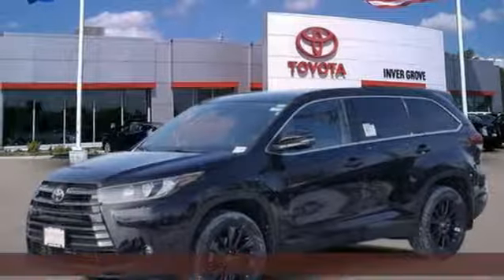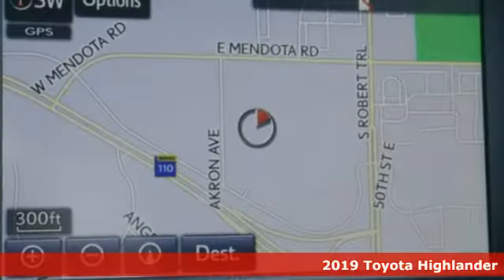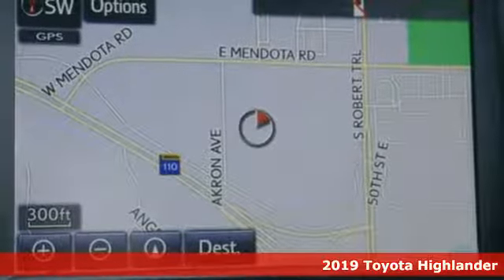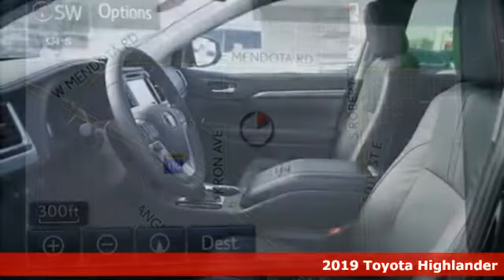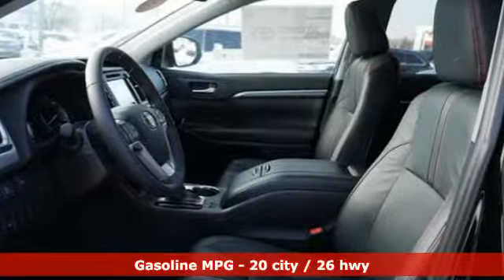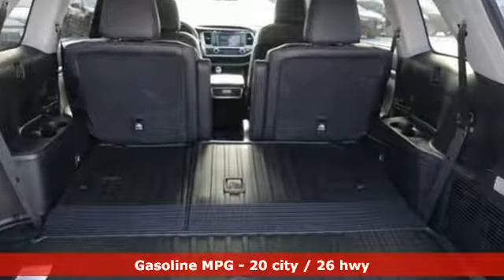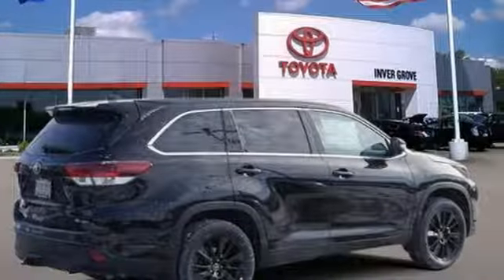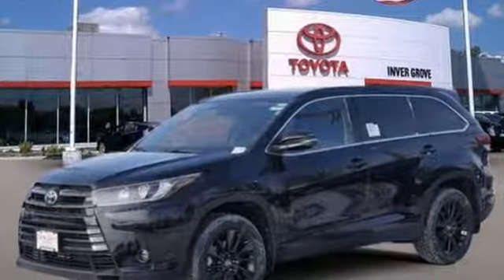New 2019 Toyota Highlander Inver Grove Heights, MN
Year: 2019
Make: Toyota
Model: Highlander
Trim: SE V6 AWD
Engine: 211 L V6 Cyl.
Color: Midnight Black Metallic
Stock #: K1840
VIN: 5TDJZRFHXKS580126

Address:
1037 Highway 110